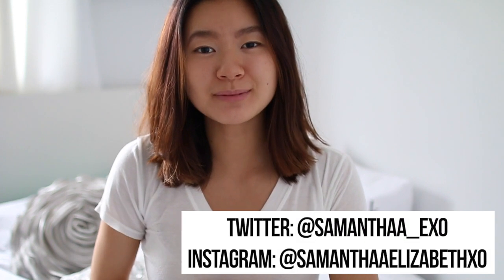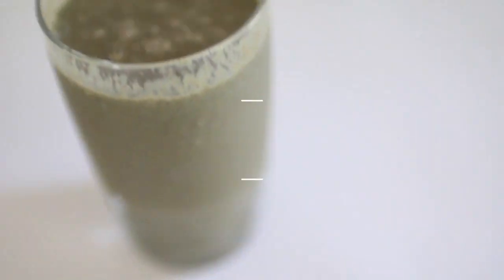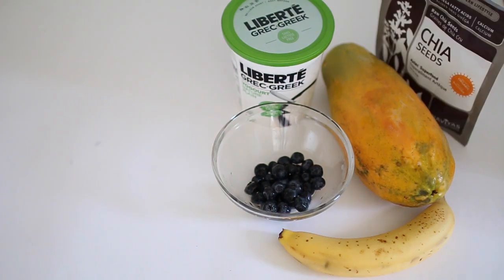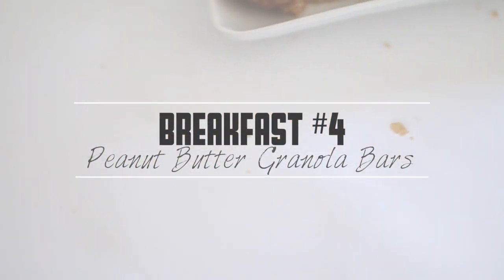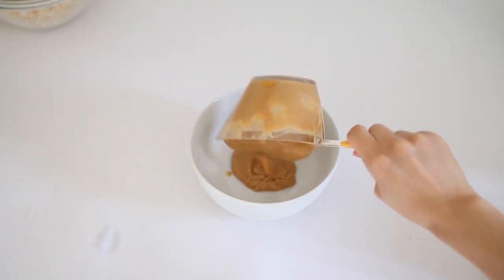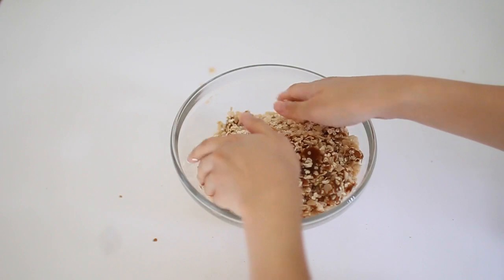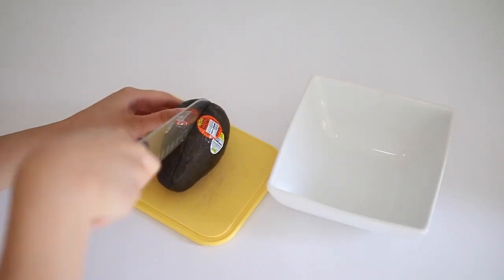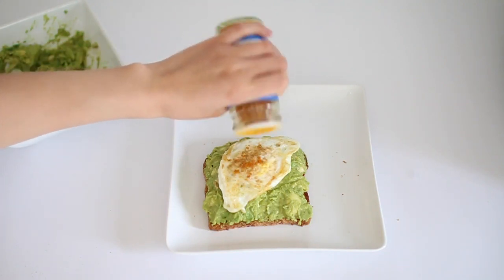5 QUICK & HEALTHY BREAKFAST IDEAS FOR SCHOOL!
⇢ expand for more info ⇠ LET'S GET THIS TO 100 LIKES?!?! :)

Breakfast is the most IMPORTANT meal of the day.. you need it to focus & your brain will be more alert throughout the day rather than waiting for lunch to roll around haha. So in today's video, I will be showing you guys 5 DIY QUICK & EASY healthy breakfasts you can take on-the-go for back to school/work because in the mornings we're all rushing as we keep snoozing that alarm! haha. You can make these the night before and they're super simple and delicious! & giving this a 'thumbs up' will help as well ♥

About this video:
→ Filmed with a Canon 70D // Sigma 30mm lens

♥ Share the love & let's be friends!!

If you are a new subscriber or have been a subscriber for a while, I just want to say thank you SO much for supporting me and watching my videos, it truly means a lot to me! :) I love you all!!! xx

xoxo, Samantha Elizabeth ♡